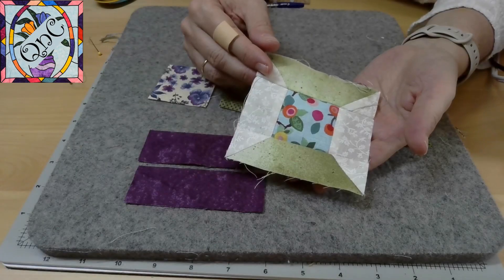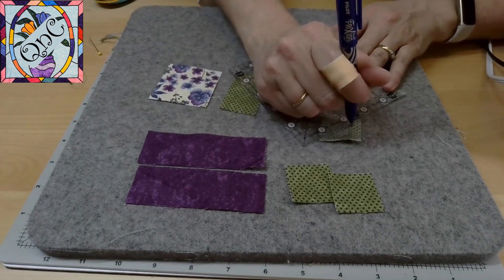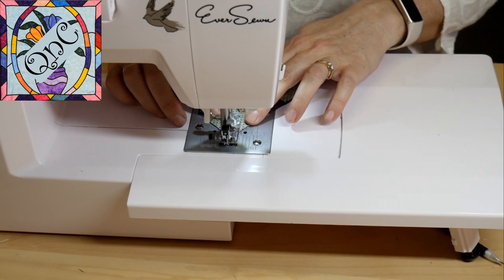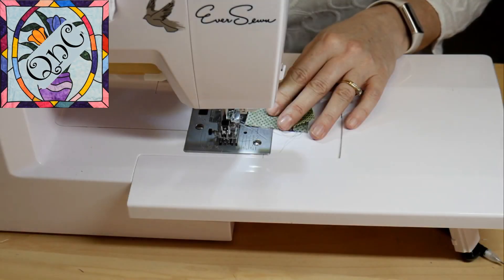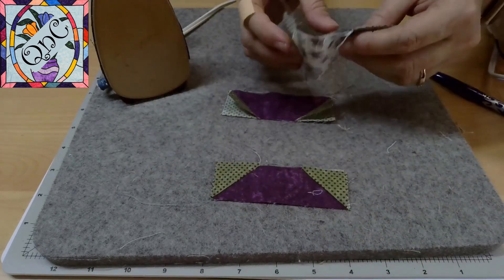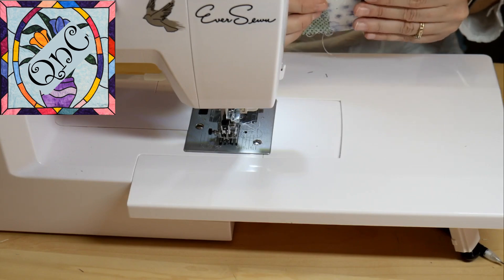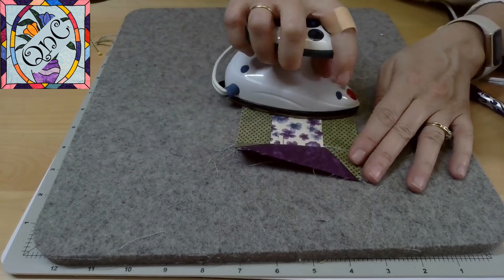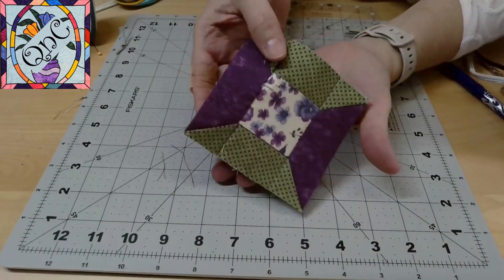Mastering the Mini Quilt Block Series - Spool Block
Our sixth video in our series on Mastering the Mini Quilt Block Series is the Spool Block.